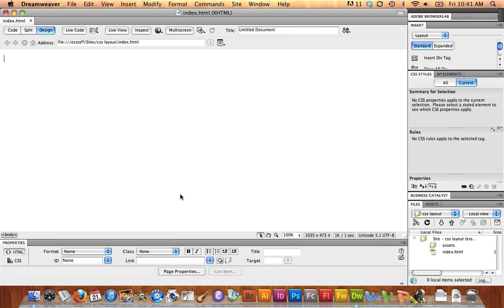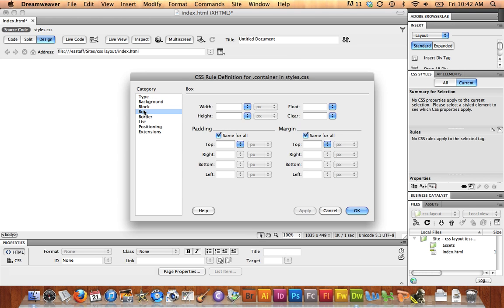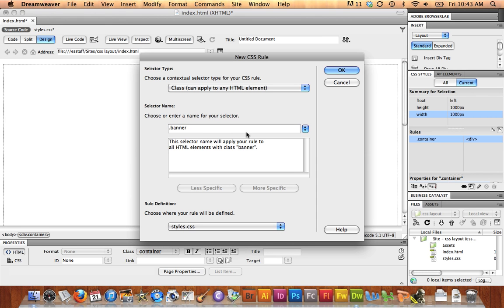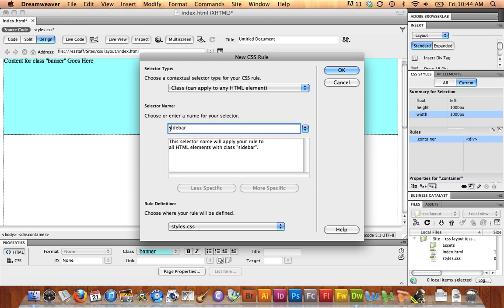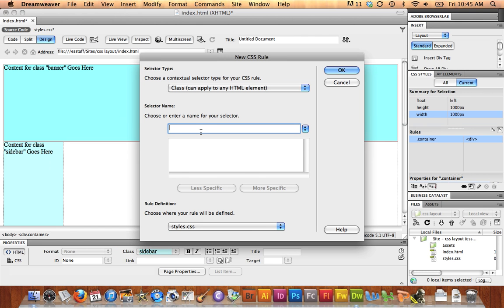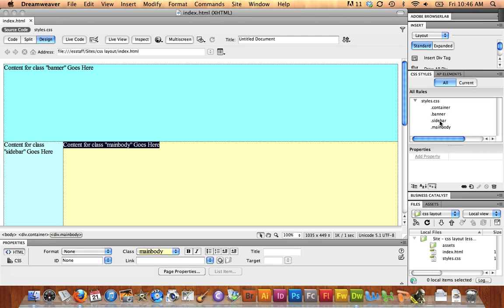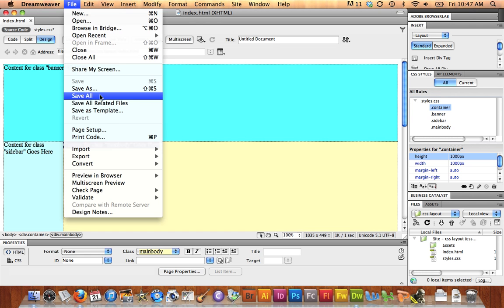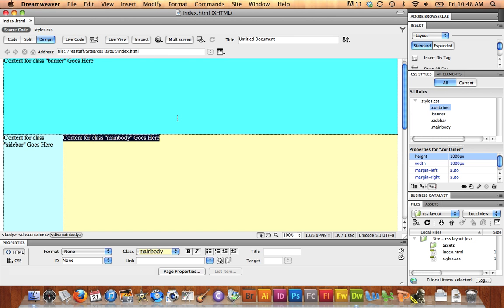css layout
This video is a recap of the first CSS layout lesson. Demonstrates how to layout a page with CSS and Div tags as well as how to center the page layout.